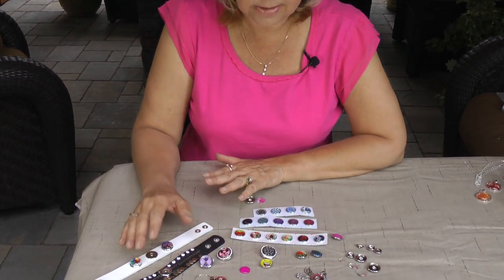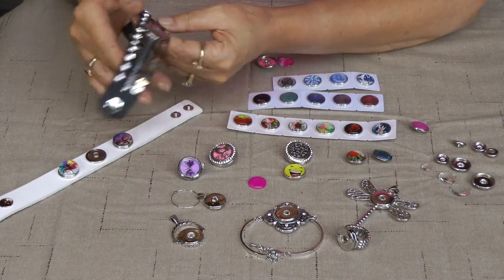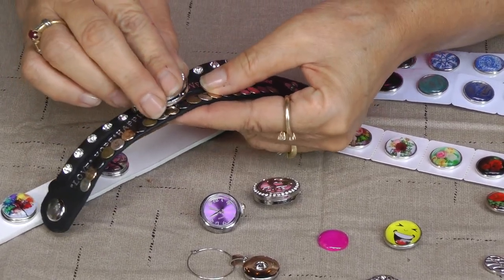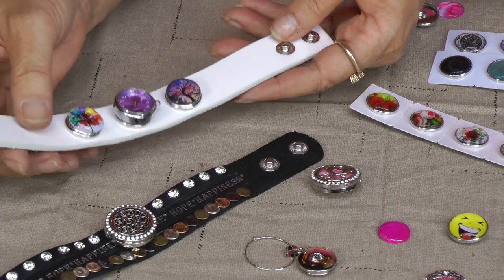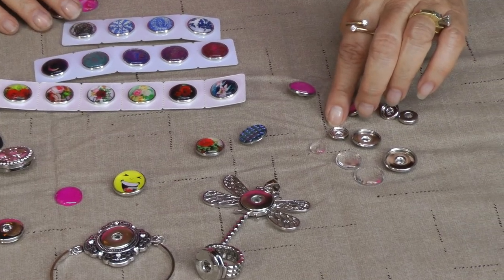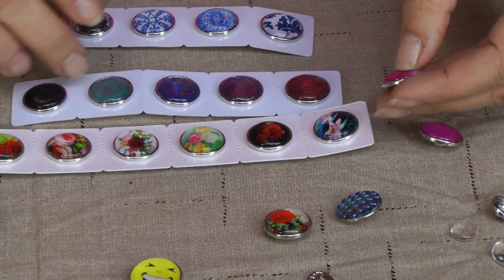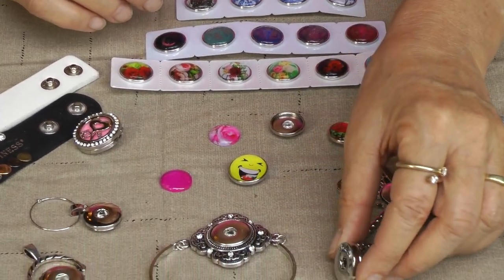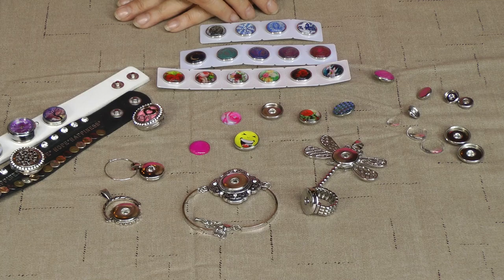Decorating Snap Buttons for your Snap Jewelry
It's hard to find a more creative DIY jewelry project than snap jewelry! Imagine bracelets, necklaces, and earrings that can be customized to your mood with just the snap of a replaceable button. This video shows you everything you need to know to get started in creating your own snap jewelry.